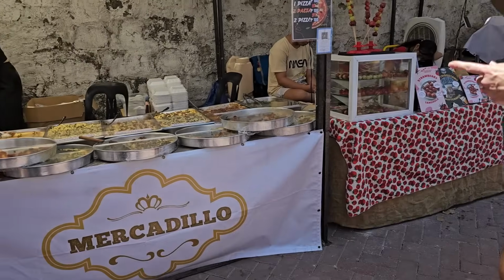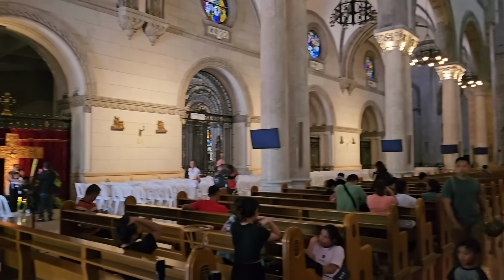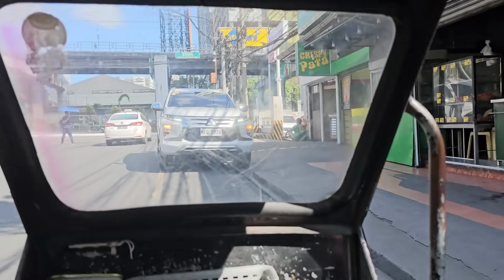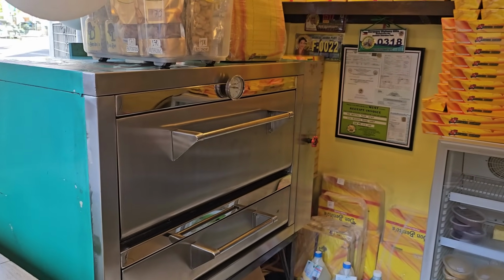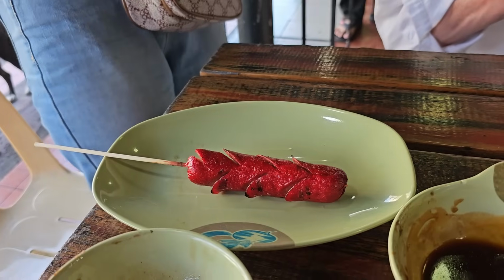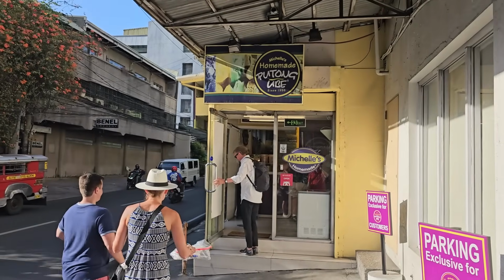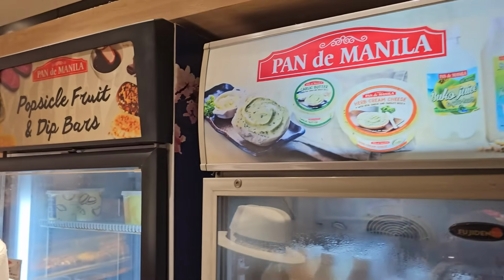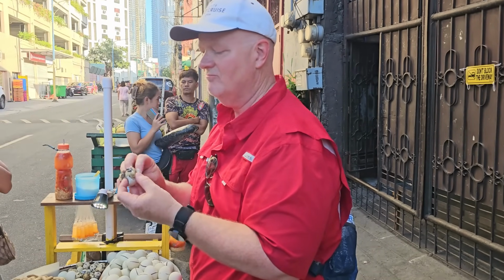Manila Philippines Street Food Tour 2024 - We Eat It ALL!!!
Today we take on all kinds of street food in Manila, Philippines.  It was amazing! We enjoyed a great street food tour and tried foods we have never experienced before.  We also tried the challenging street food Balut, just like on the Amazing Race!  You’ll have to watch how that turned out.  We loved our Manila Street food and can’t wait to come back and try again.

Ultimate World Cruise Tour Day 105 Manila Philippines

Here’s a link to the tour.  We can’t recommend them enough!
It was the Manila Food Tour: Introduction to Philippine Street Food

Here is the list of all the street food we tried with their Philippine names:
• Pork and shrimp siomai
• Gulaman drink
• Walkman-grilled pork ear
• Pork Atay - pork liver
• Isaw manok-grilled chicken intestine
• Chicken Gizzard
• Isaw baboy-grilled pig intestine
• Pork BBQ
• Pichi pichi
• Cassava cake
• Lumpiang toge-beansprout and tofu egg roll
• Chicken proven-crispy chicken stomach
• Kwek kwek- fried orange boiled quail eggs
• Banana turon
• Assorted Puto(Rice Cake)
• Tokwat baboy, fired pork and tofu
• Sisig dynamite-pork stuffed chillies
• Cheese dynamite- cheese stuffed chilies
• San Miguel Pale Pilsen
• Red Horse Beer
• Fruit Popsicles
• Balut- Fertilized egg

where we cover a multitude of information, such as leisure activities, health, wealth, and family topics that are relevant to empty nesters and living in the second phase of life.

For any products we mention that we have tried or recommend, you can find most of those linked in our Amazon Store, where if you click through there, we do make a small commission.  However, we will never recommend a product we haven’t tried and wouldn’t use ourselves.  Here’s the link to the store front